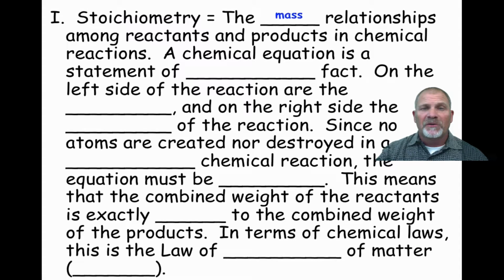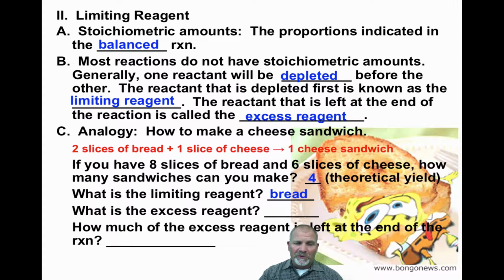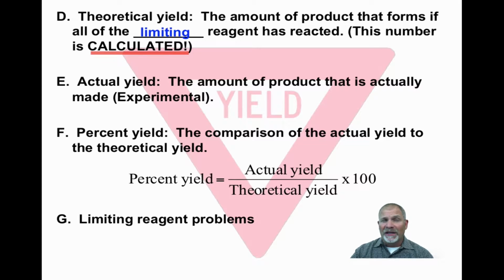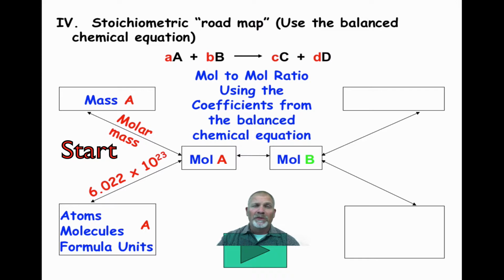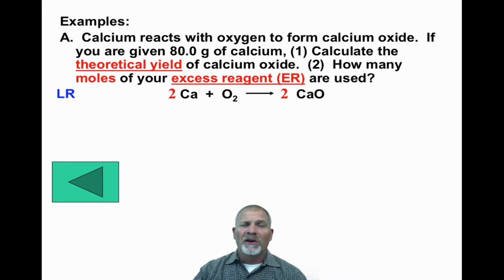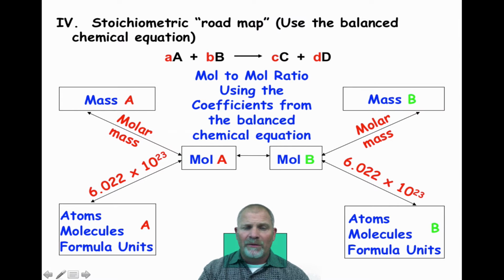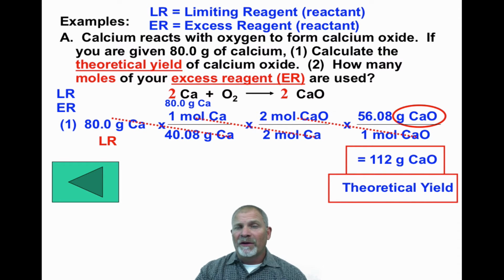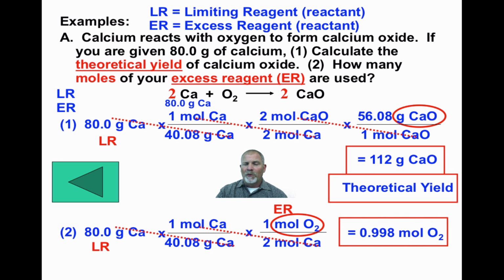Chem Unit 7 Stoichiometry 1